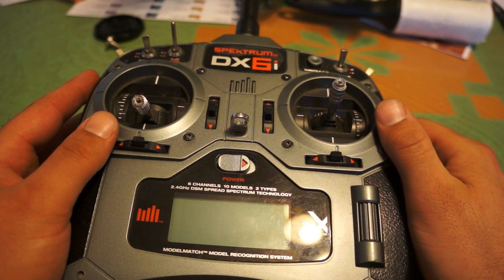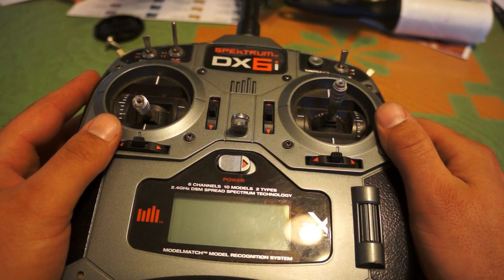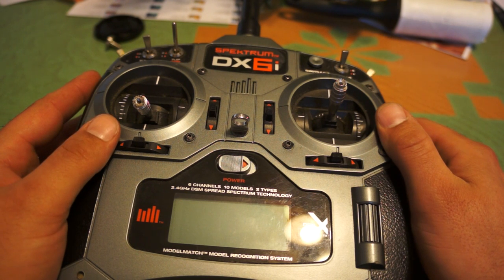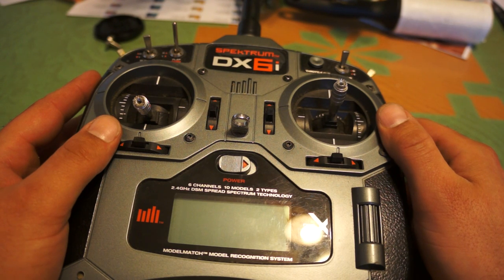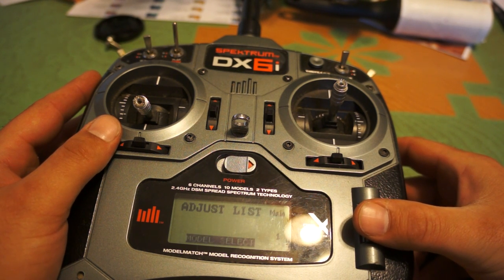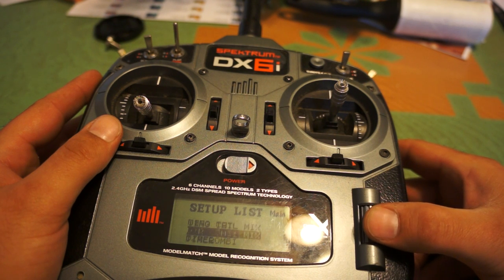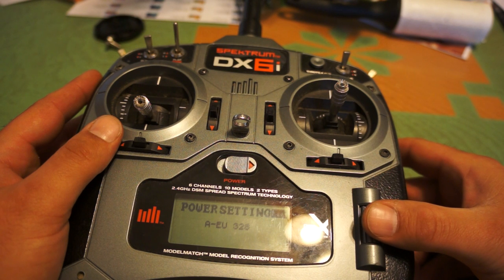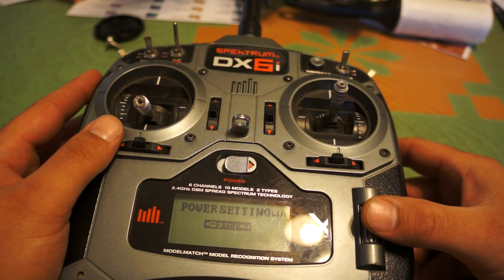DX6i power setting for U.S. is 200mw output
My DX6i came with a stock setting in the power settings for European standards which is only 100mw of power. It comes with 3 options, France (80mw), European (100mw) and U.S. (200mw) Watch the video for a simple overview of going through the settings to get to the power settings options and selecting your desired power option